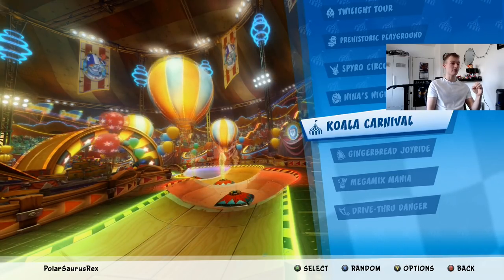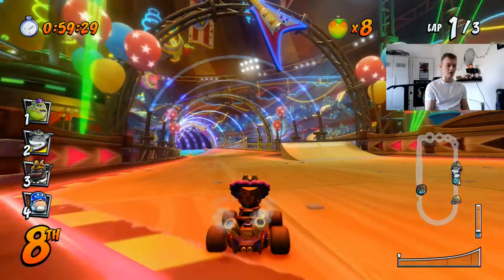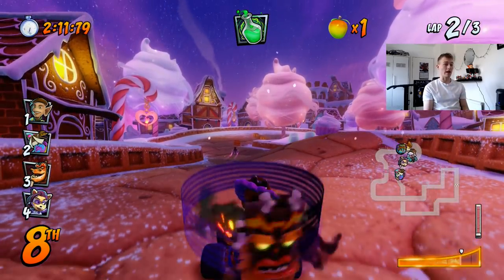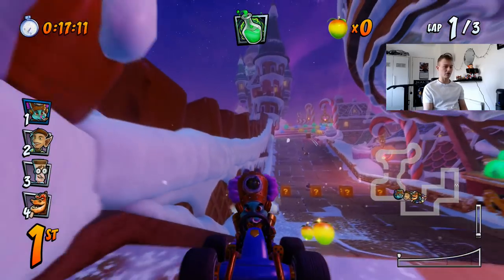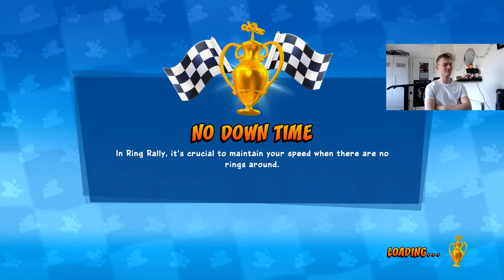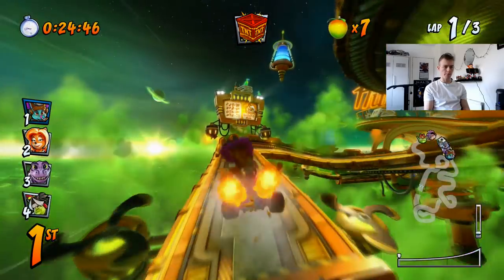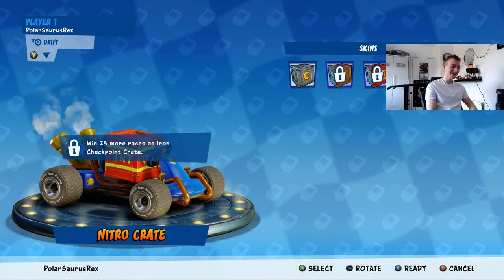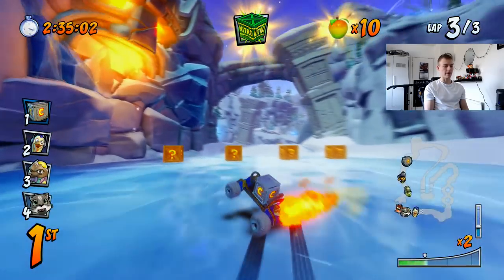Unlocking the Iron Checkpoint Crate! (Crash Team Racing)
today I unlocked the new secret Crash Team Racing: Nitro-Fueled character.. The Iron Checkpoint Crate. Yes, this is a thing. And I love it.